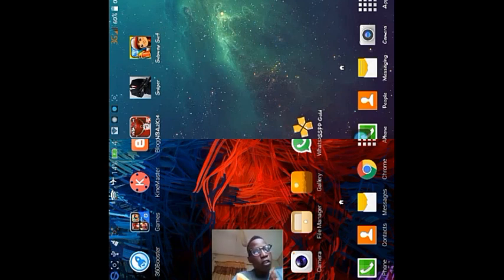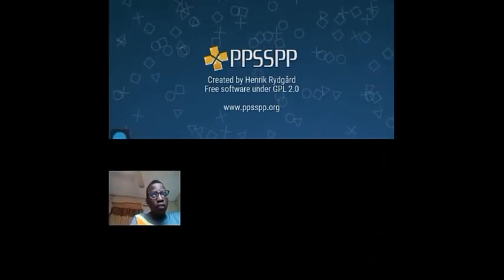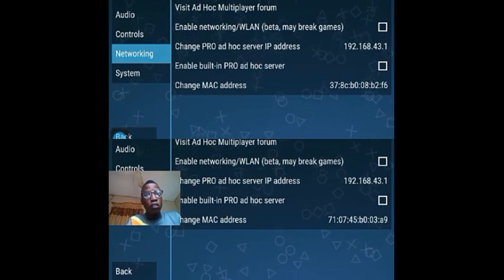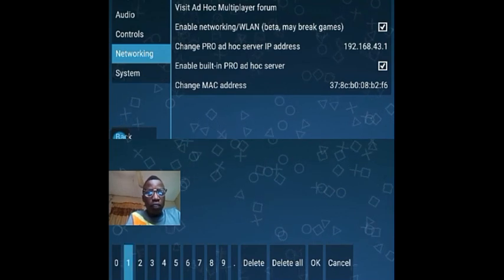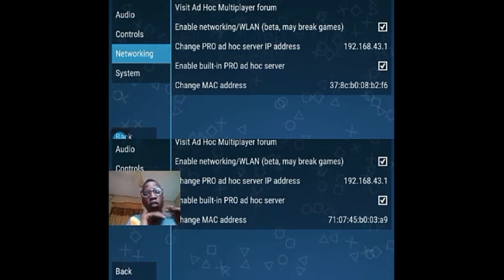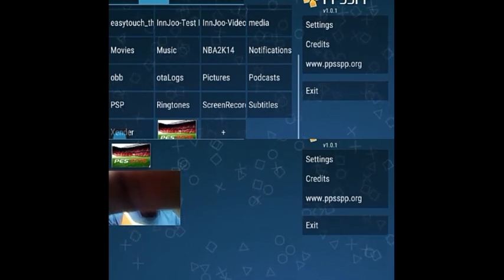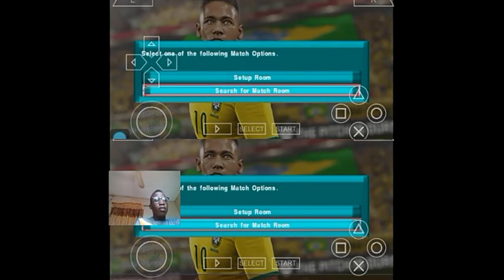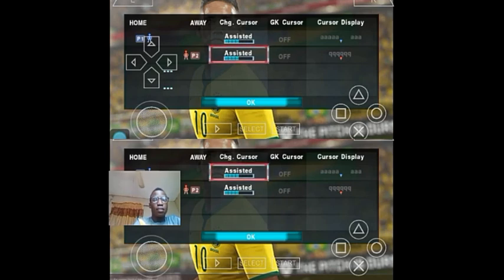TUTORIAL MULTIPLAYER ON PPSSPP WITH PES 2016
TUTORIAL MULTIPLAYER ON PPSSPP WITH PES 2016, it Tkatechy again, today video is on  HOW TO PLAY MULTIPLAYER ON PPSSPP USING PES 2016